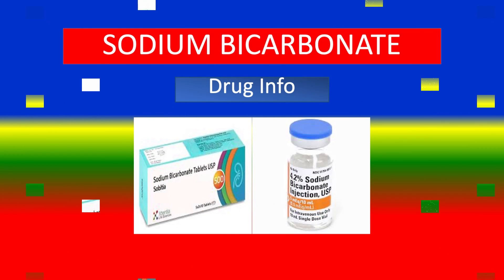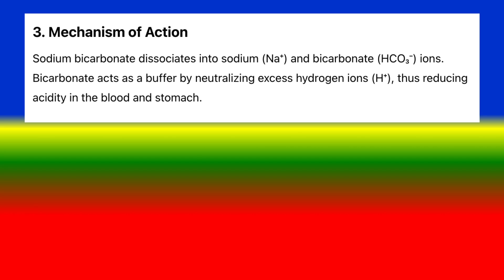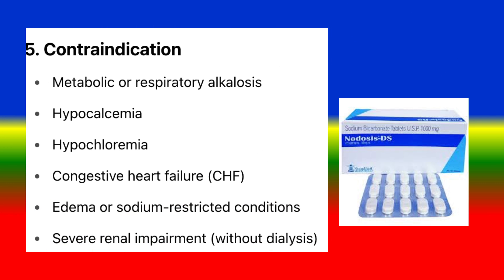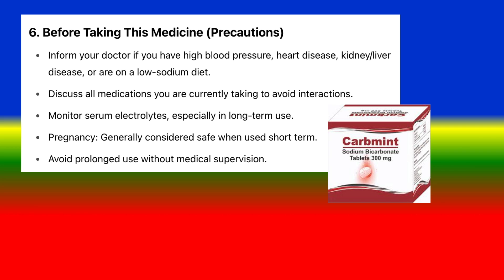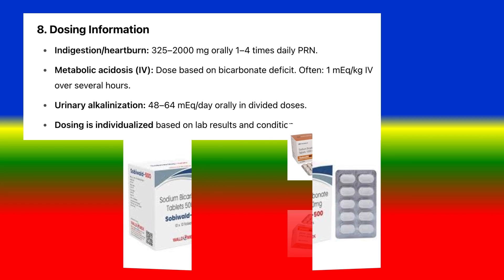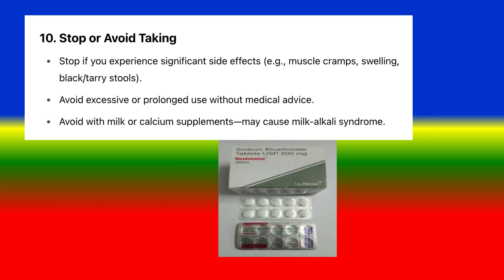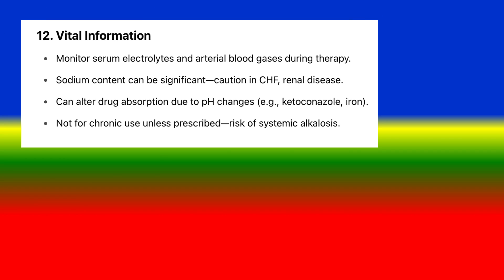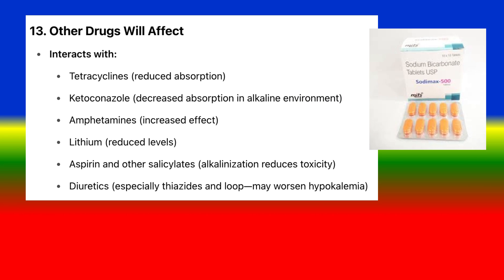SODIUM BICARBONATE - Generic Name, Drug class, Brande Name ,Precautions ,How to use, Side Effects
Sodium bicarbonate is an alkalinizing agent and antacid used to treat metabolic acidosis, indigestion, and certain drug overdoses by neutralizing excess acid in the body. It must be used cautiously, especially in patients with heart, kidney issues, or on sodium-restricted diets, due to risks of alkalosis and electrolyte imbalances.
Contents :
1. Generic Name, Drug class, Brande Name, 0:09
2. What is?, 0:26
3. Mechanism of Action  0:39
4. indication , 0:54
5. contraindication .1:12
6. Before taking this medicine (Precautions ), 1:27
7. How to use ,  1:53
8. Dosing information, 2:07
9. Miss a dose, Overdose ,2:32
10.  Stop or Avoid Taking , 2:51
11. Side Effects,  3:07
12. vital information , 3:29
 13. Other Drugs Will Affect 3:48
- Generic Name, Drug class, Brande Name ,Precautions ,  How to use,  Side Effects